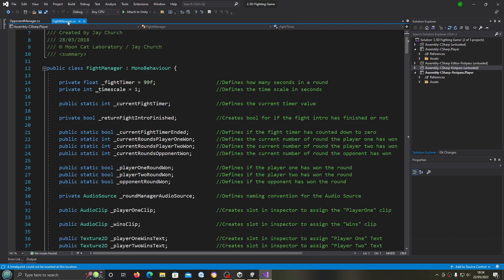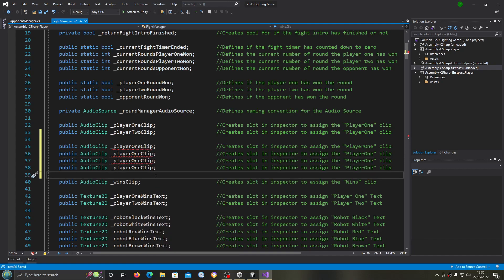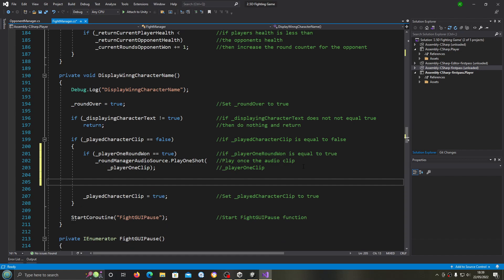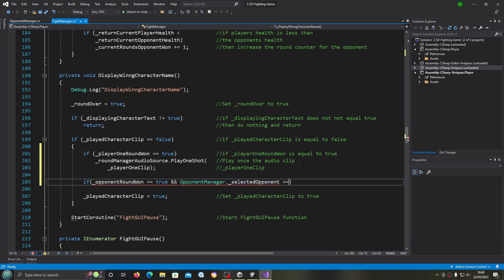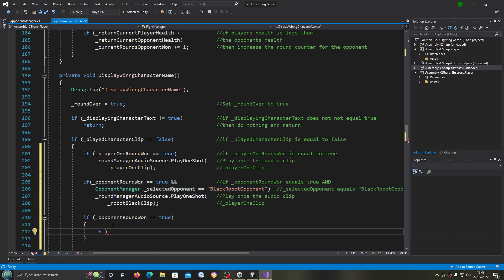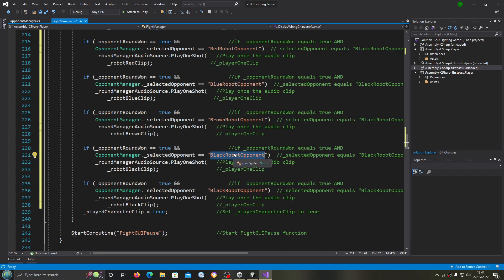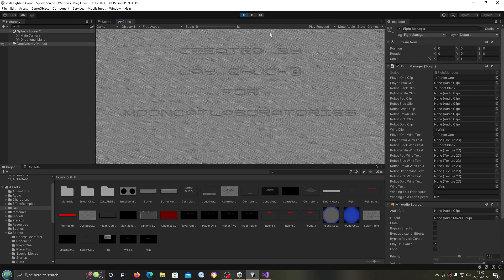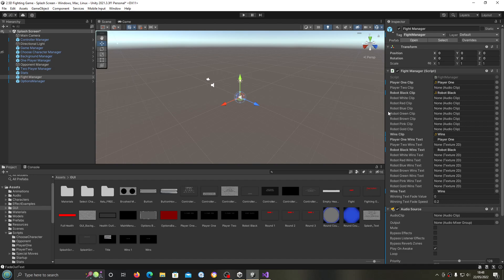Unity3D Fighting Game Tutorial #214 Fight GUI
In this lesson we tidy up the audio code to go along with the fight GUI and test.